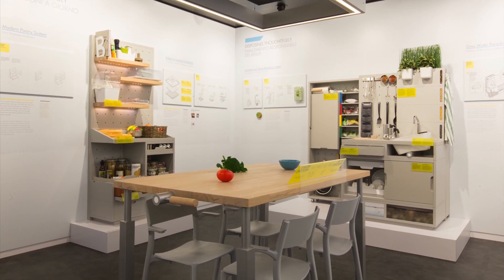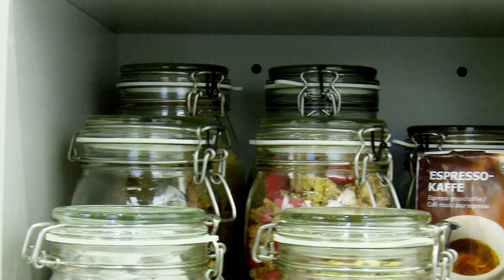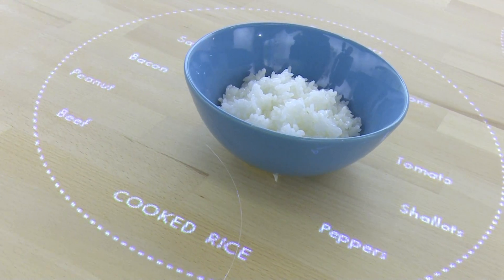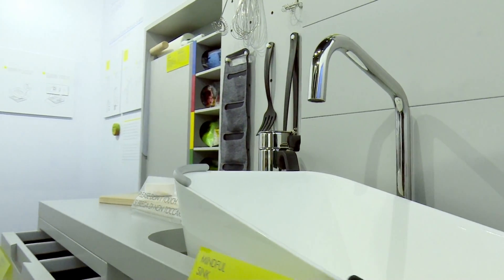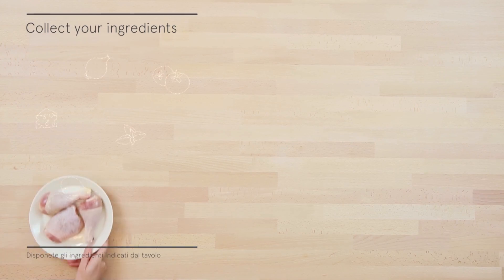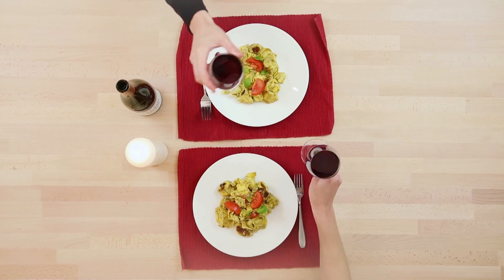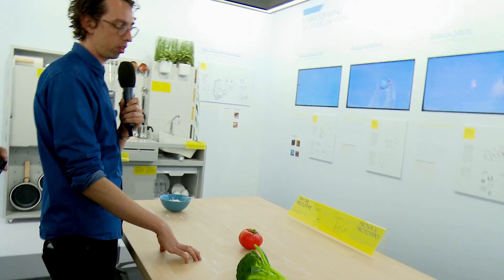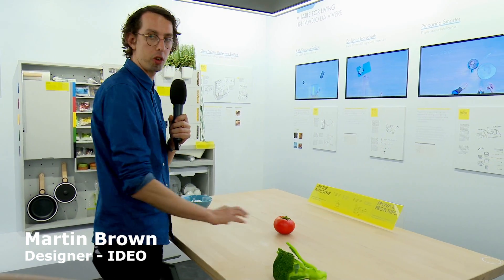IKEAtemporary presents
Ingvar Kamprad Design Centre at Lund University and the Eindhoven University of Technology – led by IDEO – to explore the question “how will life in the kitchen and with food look in 2025?” IDEO is an innovation and design firm that uses a human-centred approach to their work.
We brought them together to imagine how our behaviours around food, technology and everyday life would change in the next 10 years – and their vision might not be that far off.